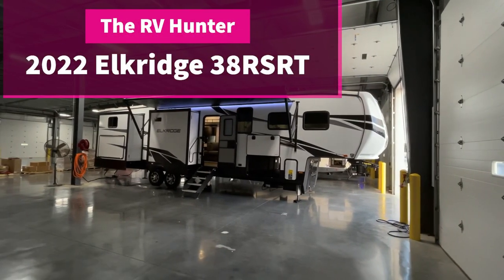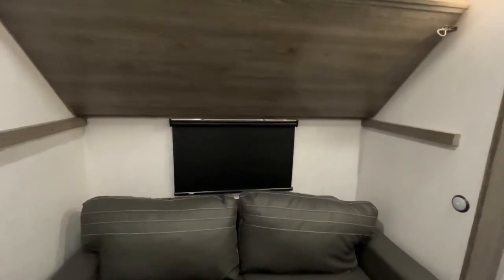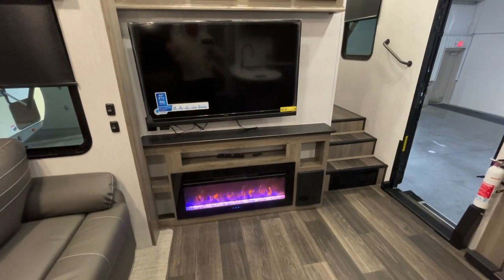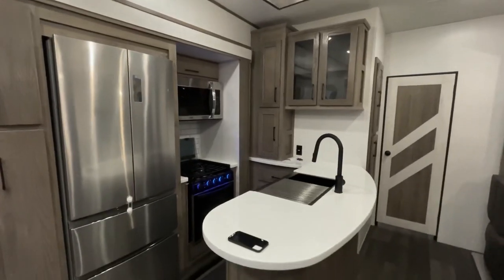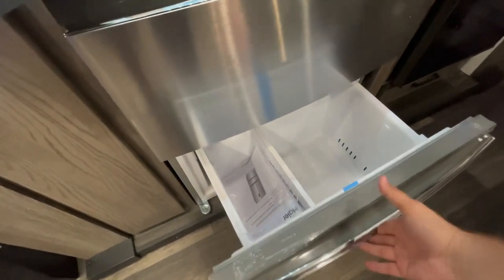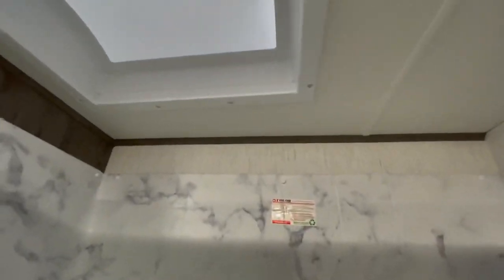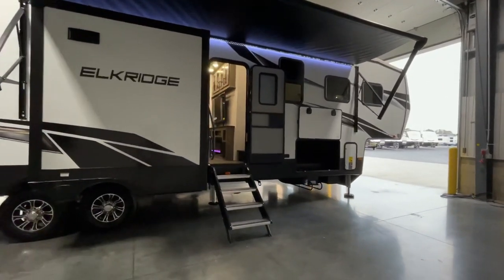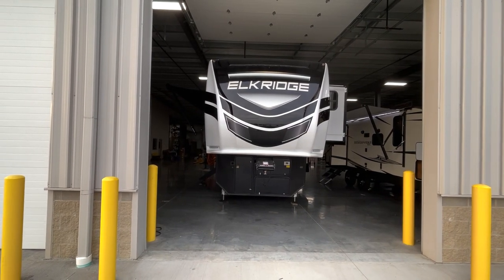MASSIVE Bunk model with TWO FULL BATHS!? 2022 Elkridge 38RSRT 5th Wheel review!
Dual Entry - Massive Bunk! Hope you enjoy this tour of the 2022 Elkridge 38RSRT - this is definitely one for the whole family!

TITLE38RSRT
GVWR16,000 lbs
DRY WEIGHT13,525 lbs
HITCH WEIGHT2,620 lbs
CARGO CAPACITY2,427 lbs
WIDTH8'-0"
HEIGHT13'-3"
LENGTH41'-7"
SQFT429'
SLEEP CAPACITY7-8
AXLES2 x 7000
FRESH TANK65 gal
GREY TANK135 gal
BLACK TANK90 gal
WATER HEATER12 gal
FURNACE35,000 BTU
AIR CONDITIONER15,000 BTU
AIR CONDITIONER213,500 BTU
LP TANK CAPACITY2 x 30 LBS
REFRIGERATOR14.9/Res.
CONVERTOR75 AMP
SHORE POWER50 AMP
NUMBER OF SLIDES5
MAIN SLIDE HEIGHT6'-6"
BEDROOM HEIGHT6'-4"
AWNING LENGTH21

2022 Elkridge 38RSRT